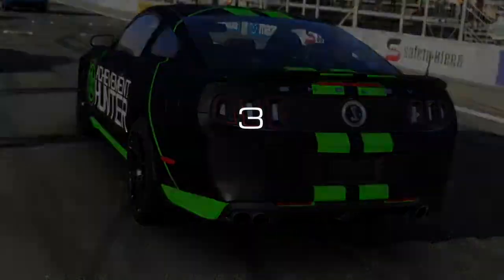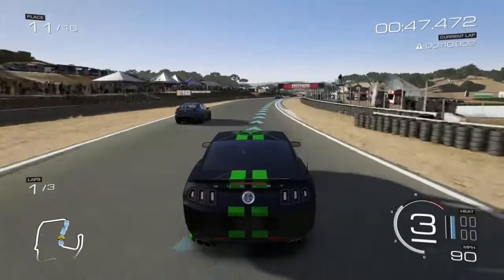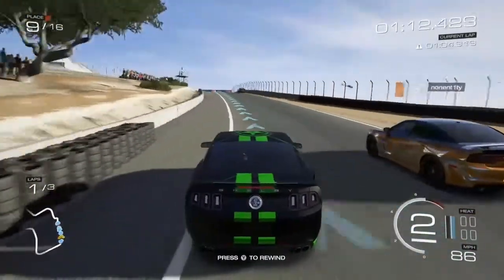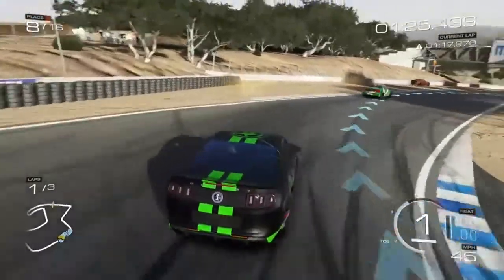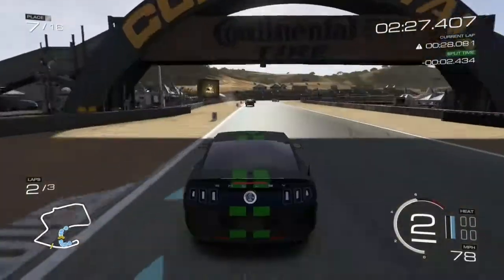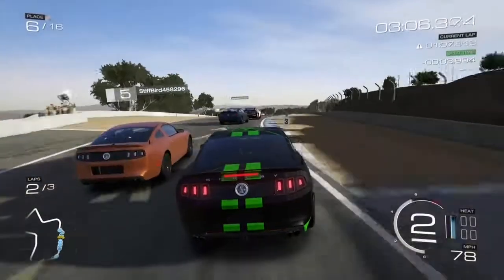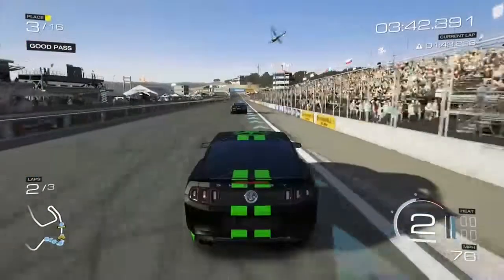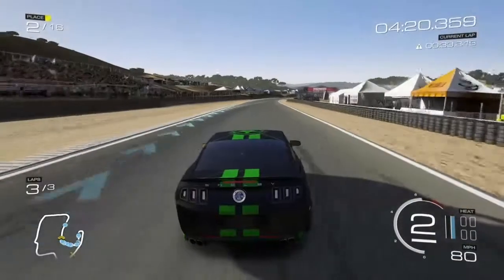Forza 5 First Impressions - LTTP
Forza Thoughts